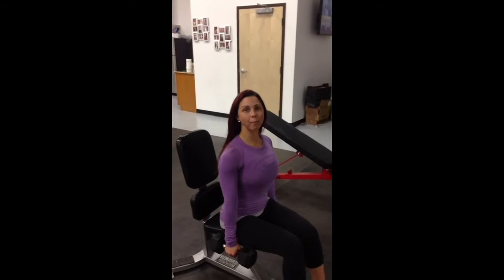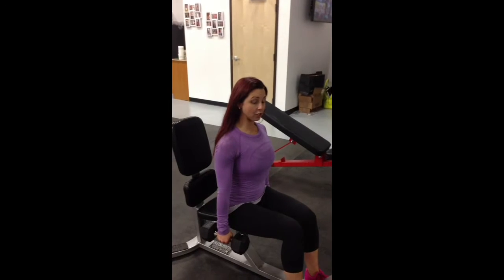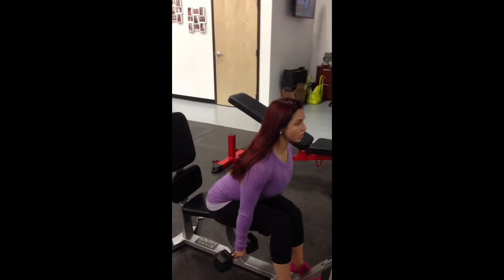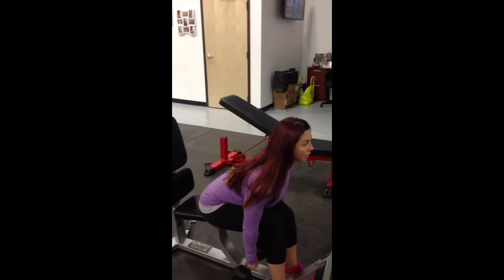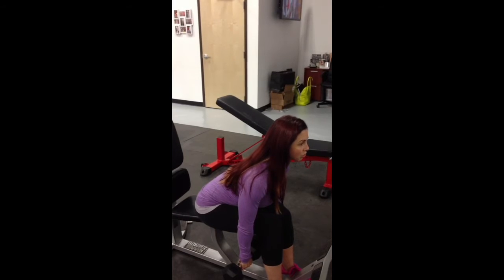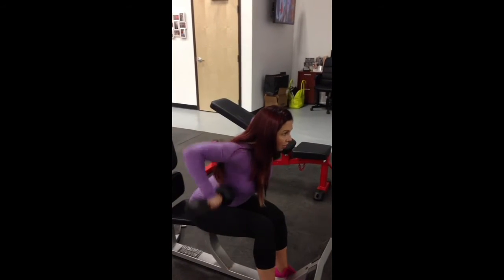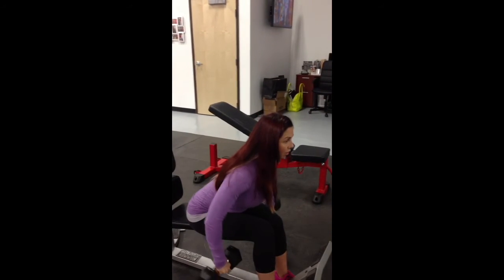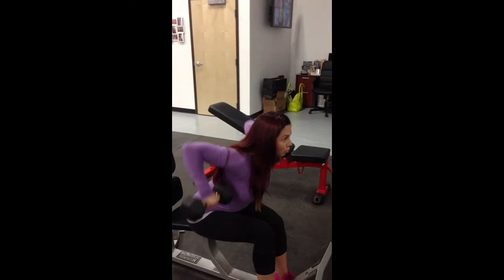Seated bent over db row